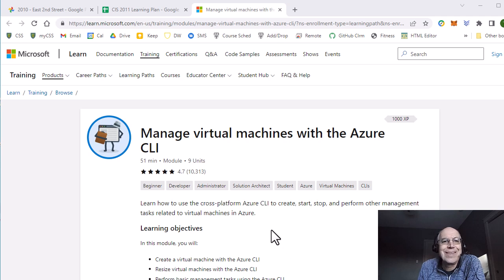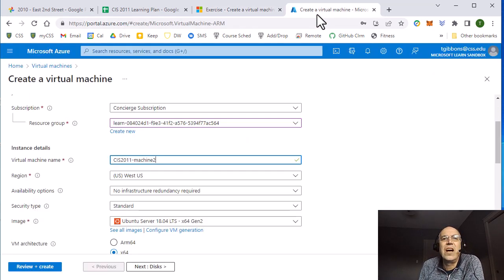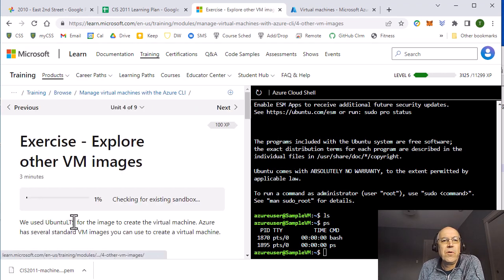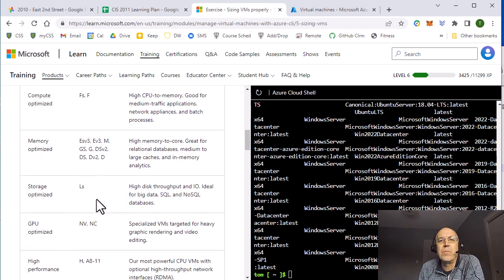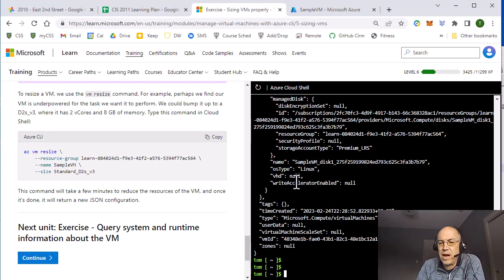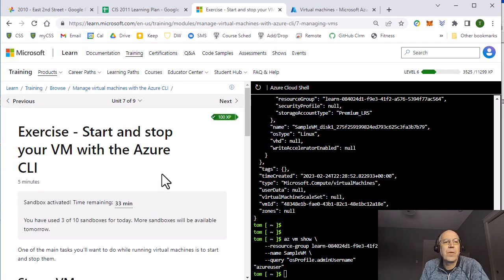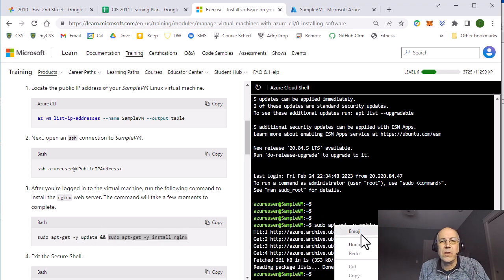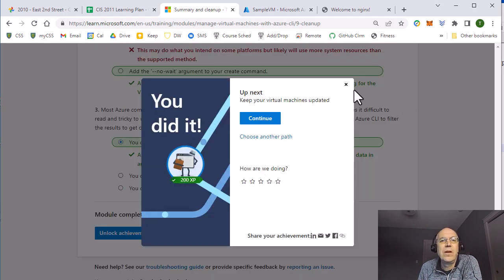CIS2011 - Azure CLI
Walkthrough of the Microsoft Azure tutorial on CLI